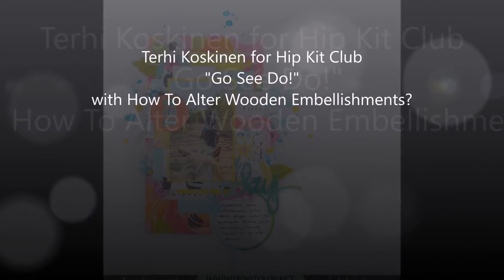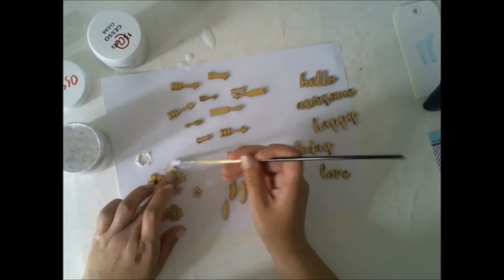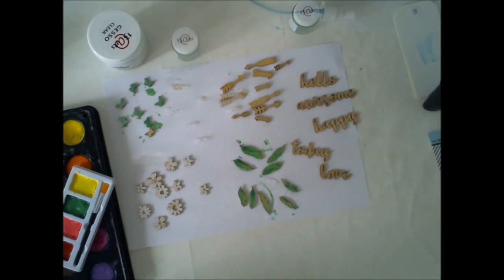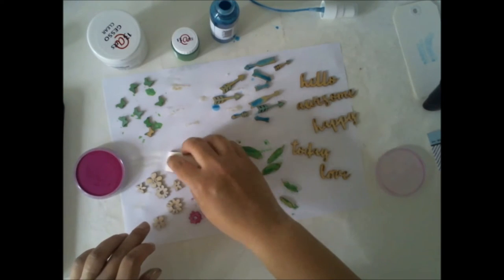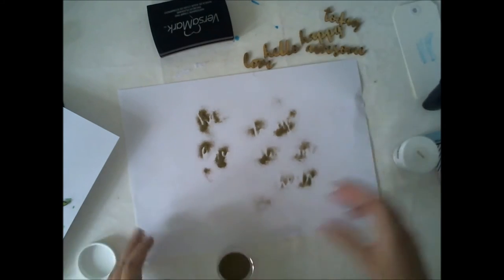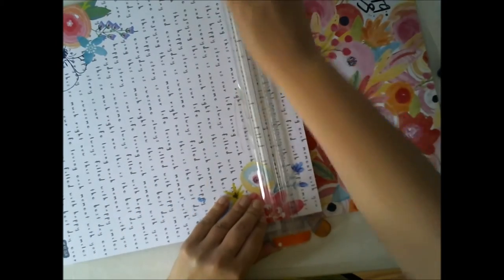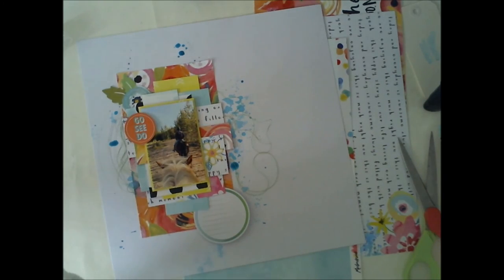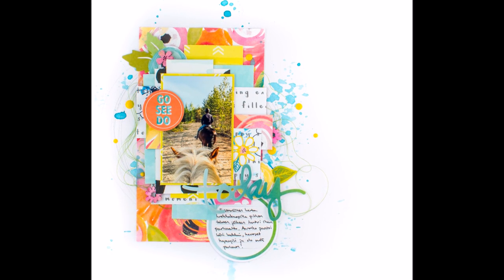[147] Scrapbook layout for Hip Kit Club "Go See Do!"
My first go with gorgeous May 2016 Hip Kits!

Sorry about my voice, had some problems to get it louder, but turn your voices on and enjoy :)